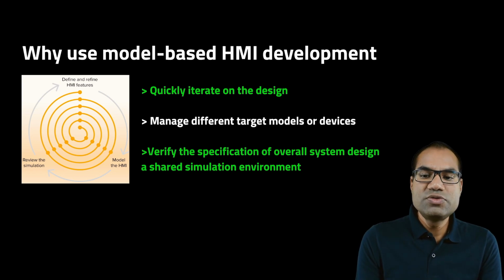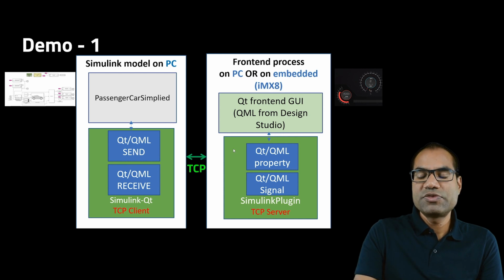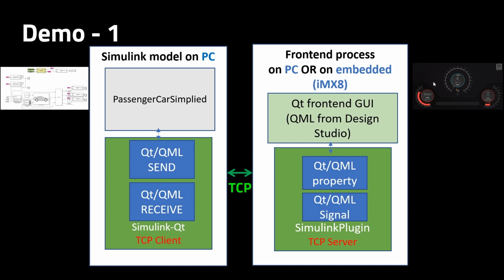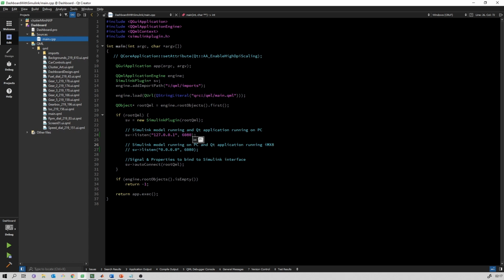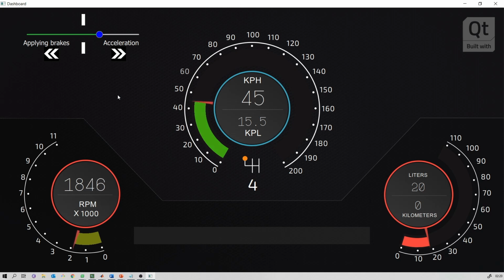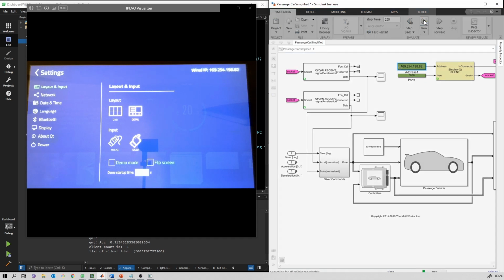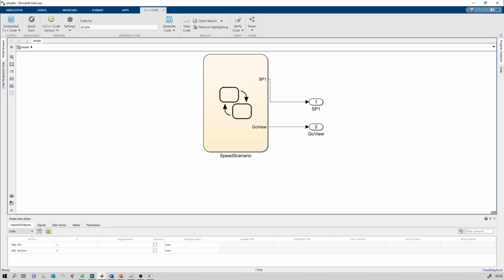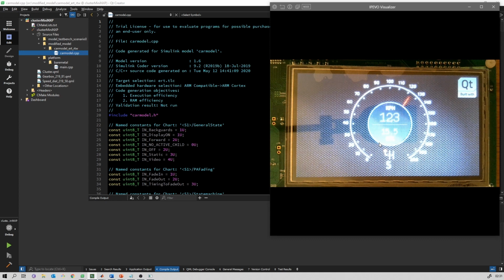Model-based HMI development using Qt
Discover the process to validate the whole system based on the mathematical models even before the hardware is manufactured.

Agenda:
- What is modern-based HMI development?
- Why should you use model-based HMI development?
- How does Model-based development work?
- Model-based design tools
- Demo of a vehicle dashboard

Amit Nainawat, Pre-sales Engineer, The Qt Company